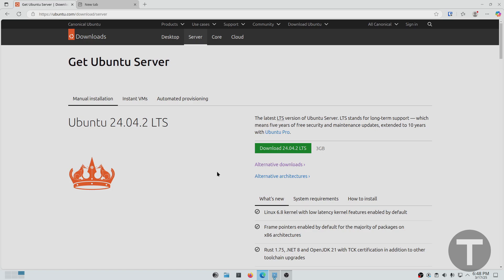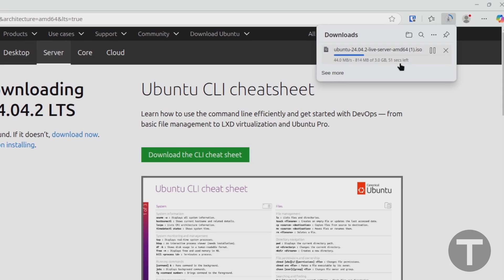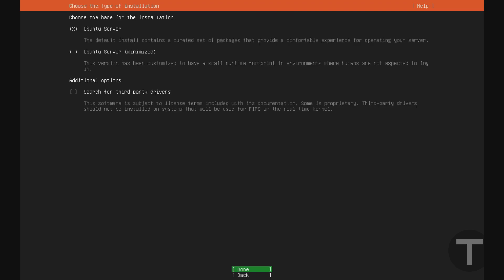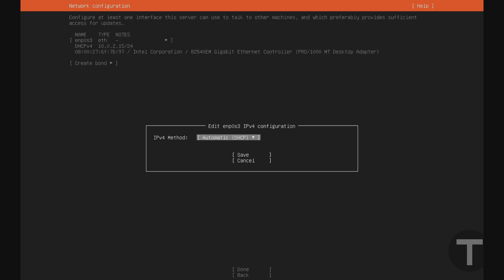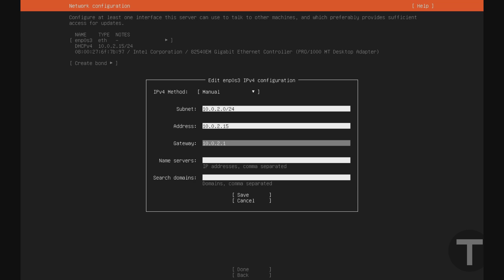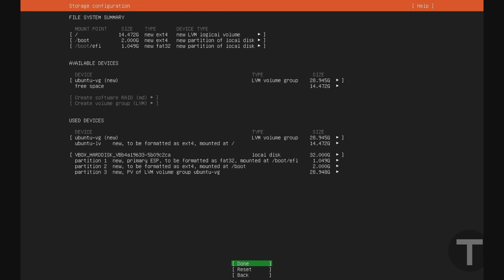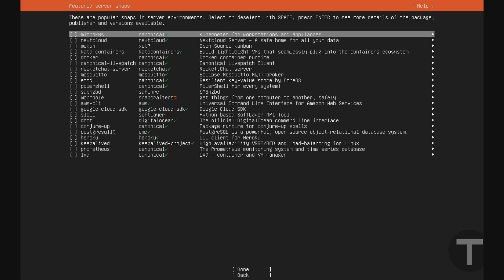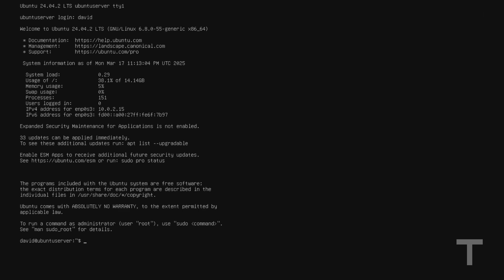How to Install Ubuntu Server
In this video, I'll show you how to install Ubuntu Server step by step. This is a pretty generic installation which is suitable for a wide range of applications. Walk through language and keyboard setup, setting up a static IP address, software package selection and creating a user account.

TechOpt is all about finding useful tips & tricks for making engineers’, programmers’ & developers’ lives easier.

Programming, servers, Linux, Windows, macOS & more.